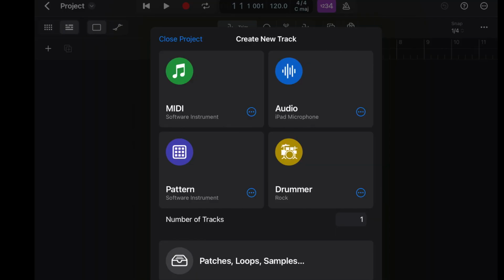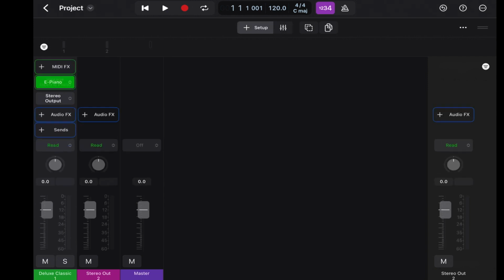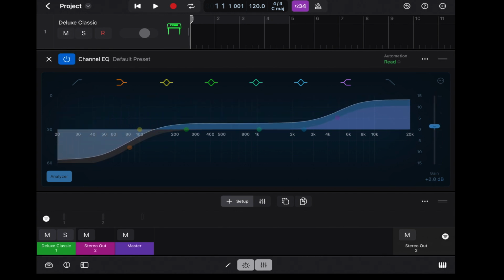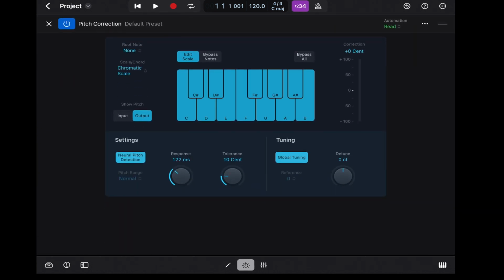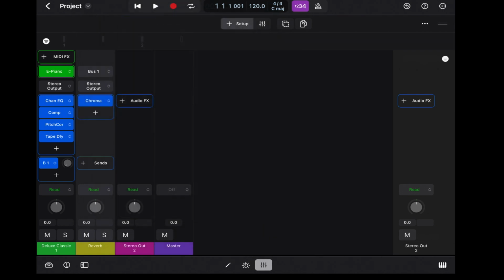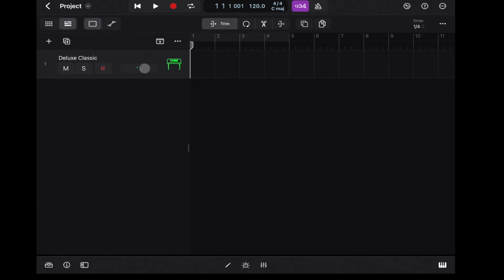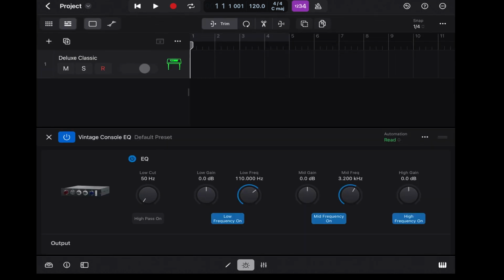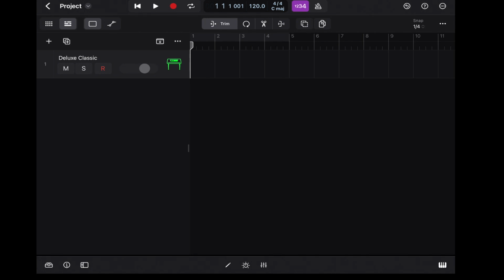Logic Pro on iPad first look!!!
Hey Guys! welcome back again to my channel!
in today's video we will take a small tour of the brand new Logic Pro for iPad!